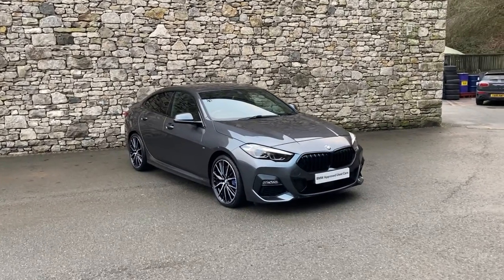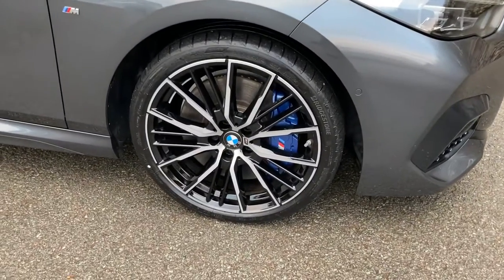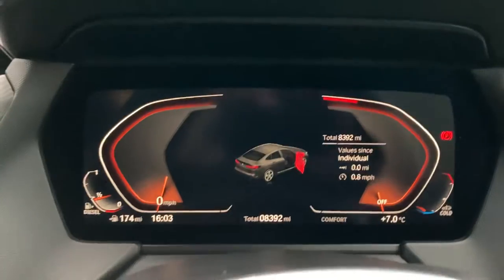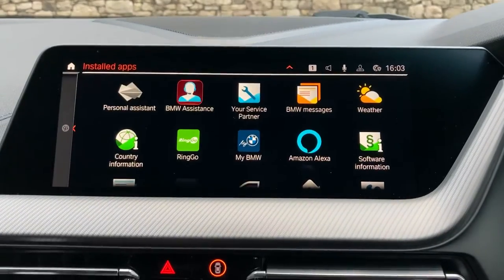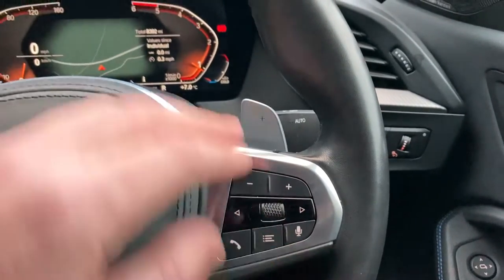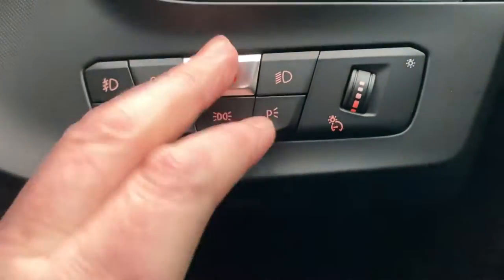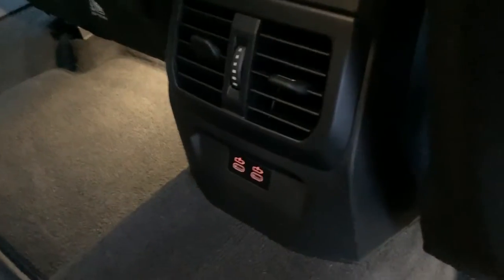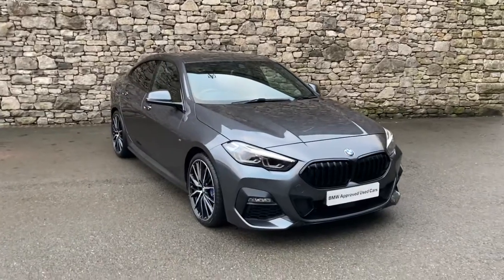BMW 2 SERIES 220d M Sport Gran Coupe Auto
Lloyd BMW South Lakes are pleased to present this BMW 2 SERIES 220d M Sport Gran Coupe Auto, finished in stunning Mineral Grey metallic and contrasting Black with blue highlight Dakota leather upholstery. New in January 2021, this sleek BMW has a great specification, is in excellent condition, and has covered just over 8k miles. Options on this brilliant car includes the desirable M Sport Pro Pack, giving you upgraded 19" 552M Double-spoke style alloy wheels, M Sport Brakes with Blue Calipers, Sun Protection Glass, M Sport Seat Belts, Harman Kardon Surround Sound Audio System, M Sport Spoiler and Extended High-gloss Shadowline Exterior Trim. It is also fitted with the Technology Pack containing Adaptive LED Headlights, High-Beam Assistant, Parking Assistant, Head-Up Display, Enhanced Bluetooth and Wireless Charging and WiFi hotspot. This high spec car is also equipped with the Comfort 2 Pack consisting of Heated Steering Wheel, Comfort Access and Electric Memory Seat. This BMW comes complete with a specification that balances style, substance, and comfort for the driver who doesn t want to compromise. The BMW Approved Used Car scheme offers complete peace of mind with a minimum of 12 months warranty, 124 multi-point inspection on every car we sell and a full check on each vehicle - including service and mileage history. As one of the highest rated BMW retailers in the UK for customer satisfaction, Lloyd BMW South Lakes extends high levels of care and attention to our customer base, in line with the Lloyd Group s family-owned business values.